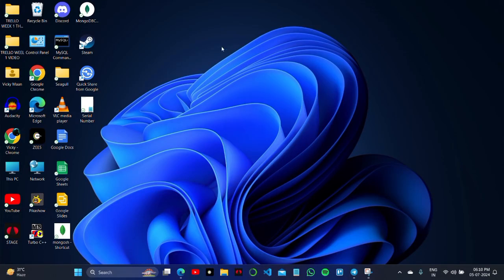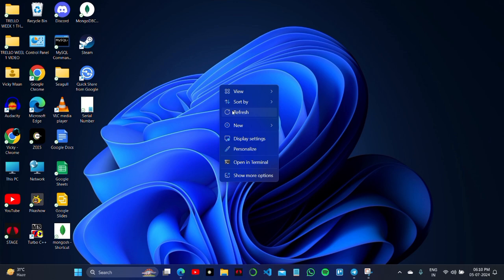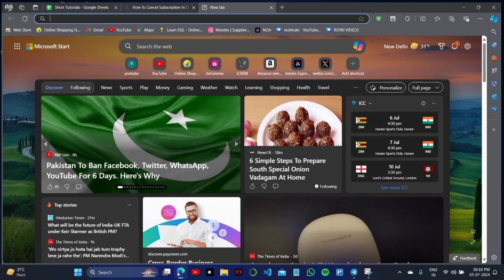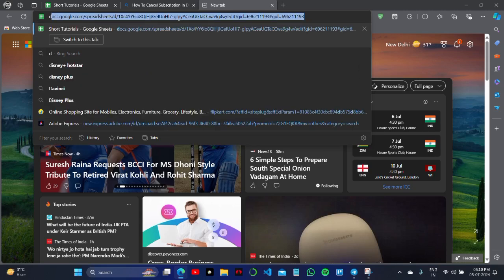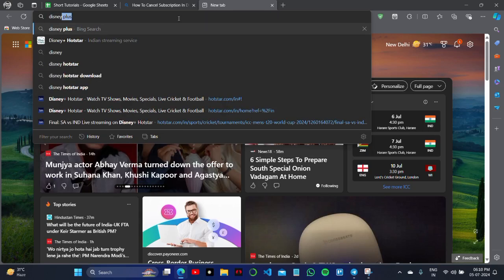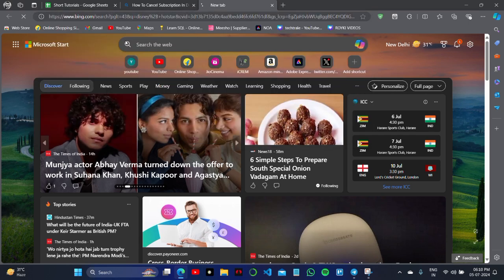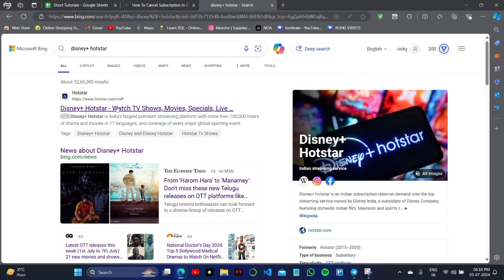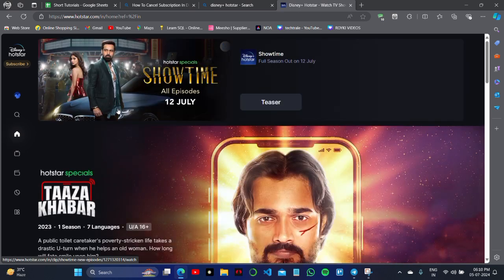How To Cancel Subscription In Disney Plus 2024 (Step By Step)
This step-by-step guide will help you easily cancel your Disney Plus subscription in 2024. Whether you’re looking to take a break or simply want to manage your streaming expenses, this tutorial provides clear instructions for navigating the cancellation process on various devices. Learn about potential implications, such as billing cycles and account access, to ensure a smooth transition. Perfect for Disney Plus users looking to manage their subscriptions efficiently!